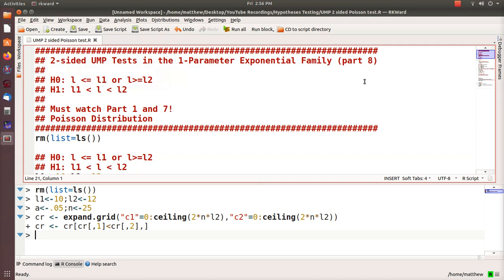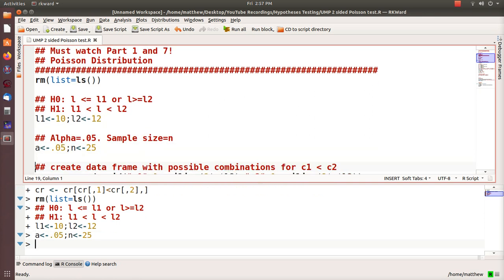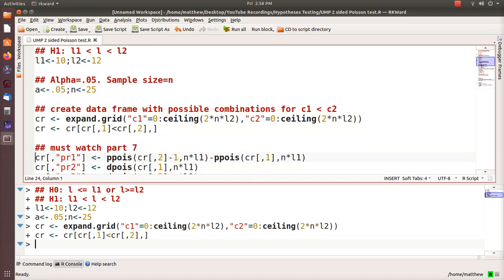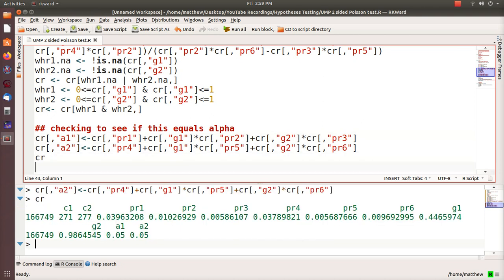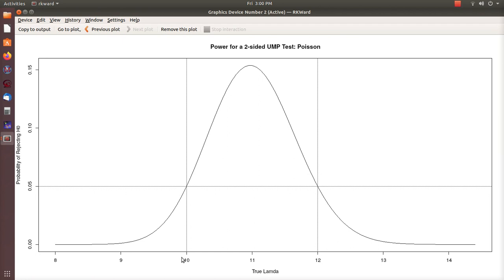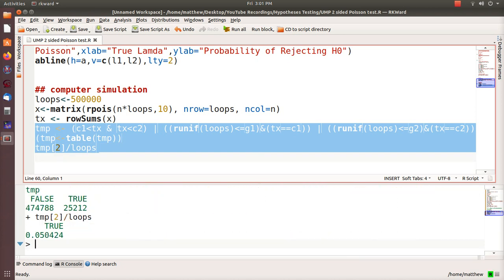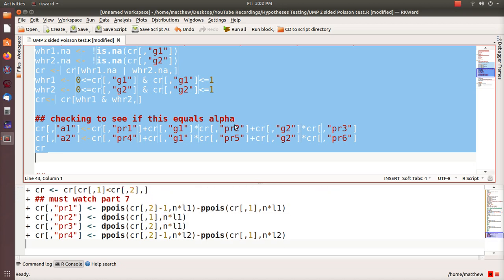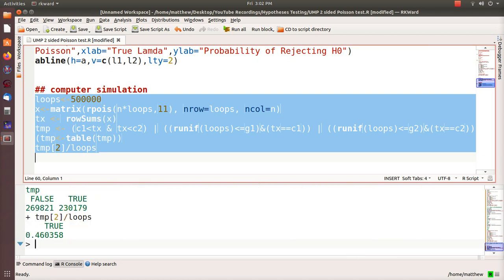2-sided UMP Tests in the 1-Parameter Exponential Family (Part 8 of 8): Using R Poisson Distribution